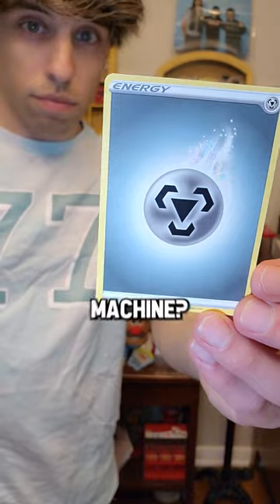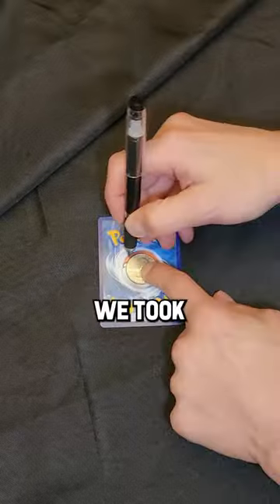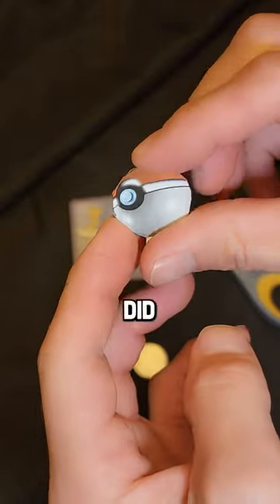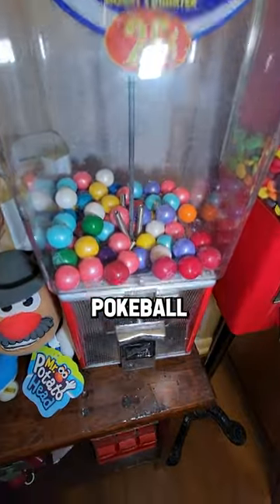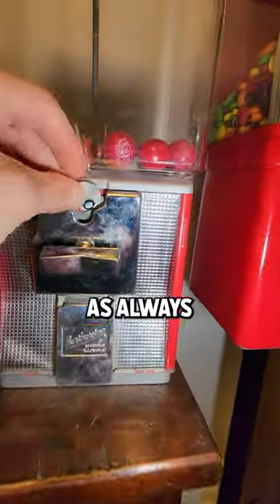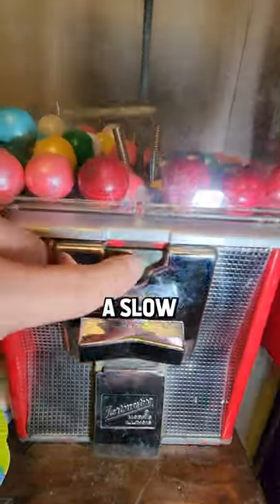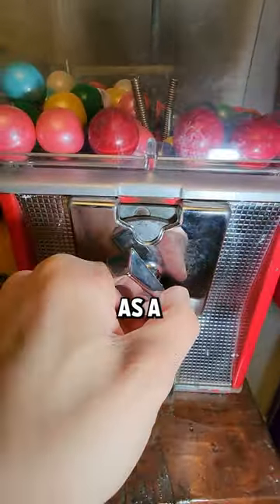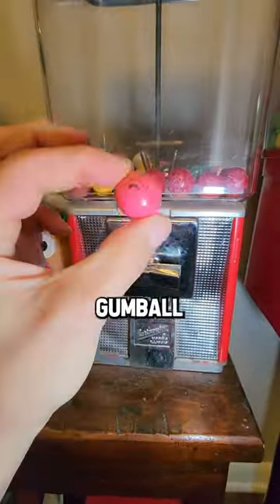Will a Pokemon Card Work in a Gumball Machine?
I try to see if a Pokemon card will work in a gumball machine.

Will It Turn is a series where I try odd things in my vending machines!